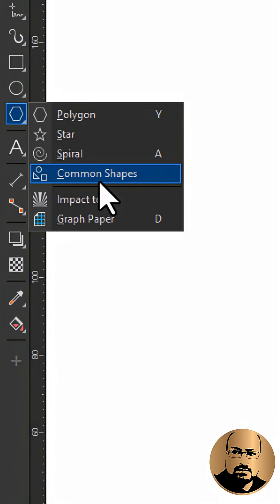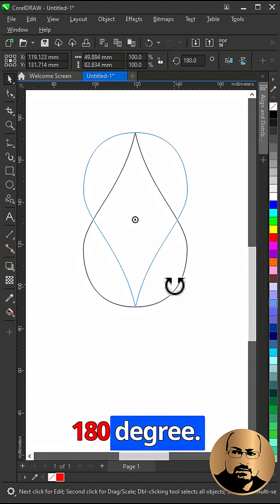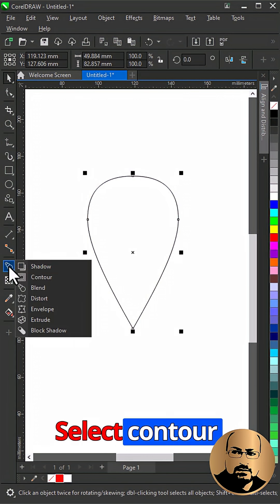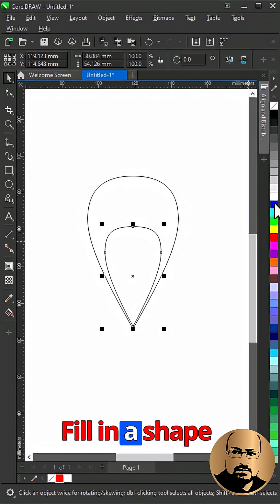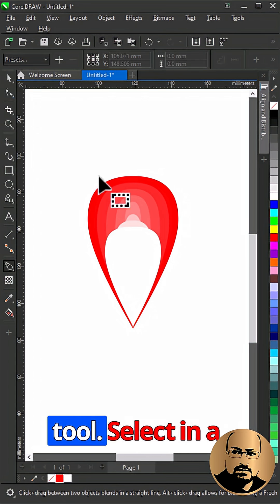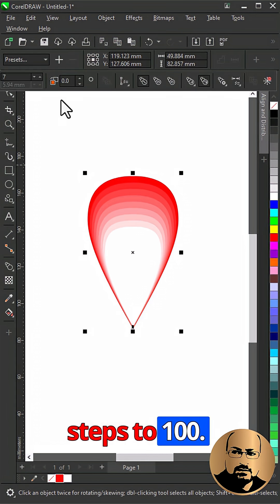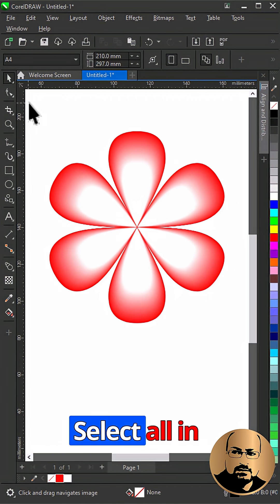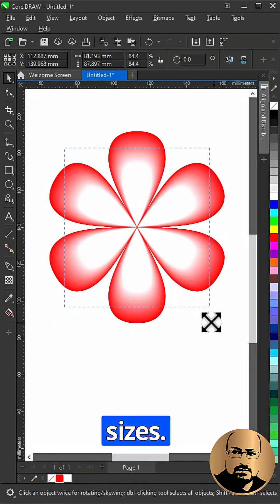Easy Graphic Design Trick You Can Try Today!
Learn how to use the shape tool in coreldraw with this quick graphic design tutorial! This CorelDRAW tutorial shows how to use the contour tool to create amazing shapes. Start making amazing designs with CorelDRAW and explore the world of graphic design!